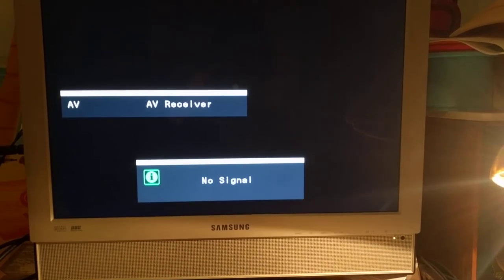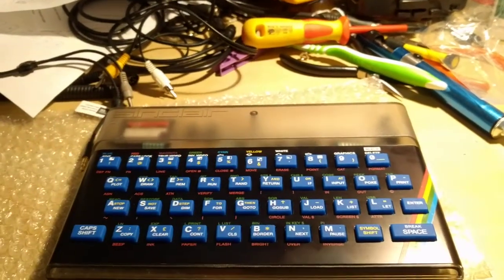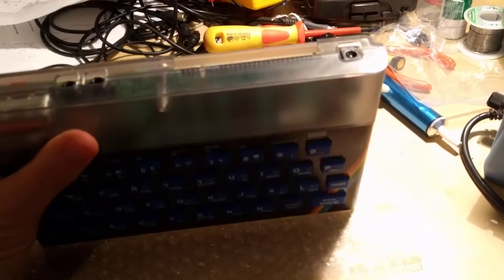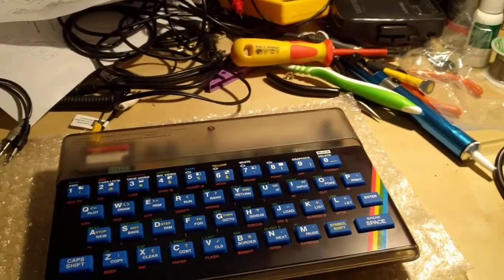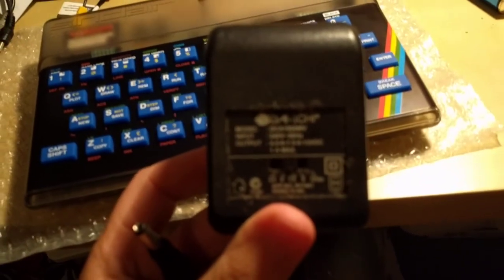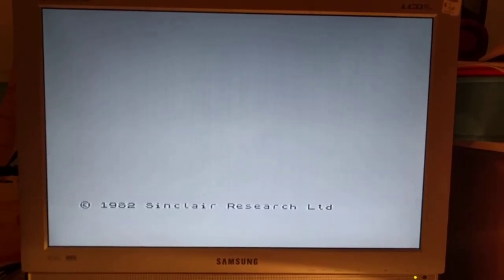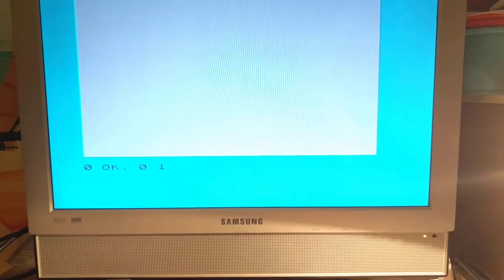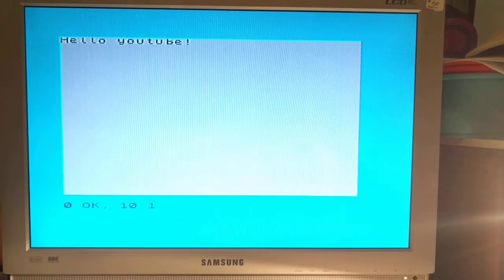Set up and run a Sinclair ZX Spectrum 48k in the 21st century - Part 1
Basic video showing you how to setup and run a Sinclair ZX Spectrum 48k in the 21st century. I describe the rear connections and bit of do's and dont's for this classic  retro computer. This was a loose non-working board I brought back to life and bought a custom case to house it in. Complete reproduction keyboard case kits as well many other parts can be bought from.